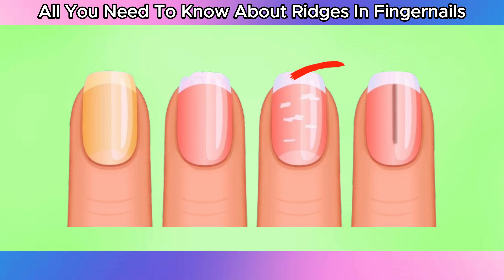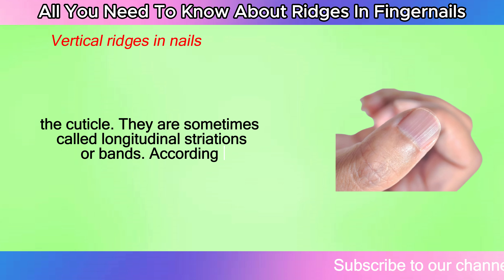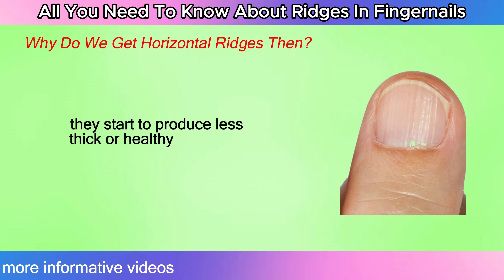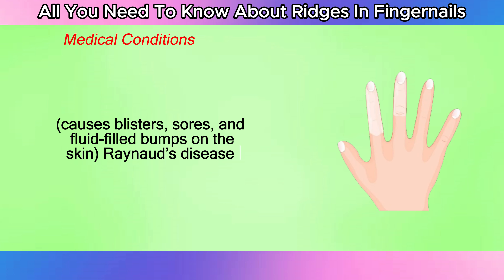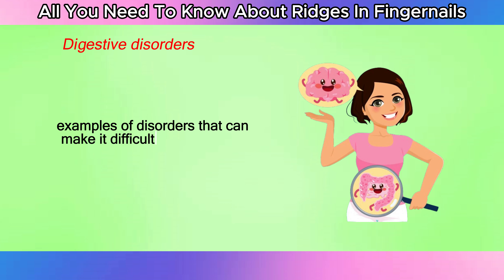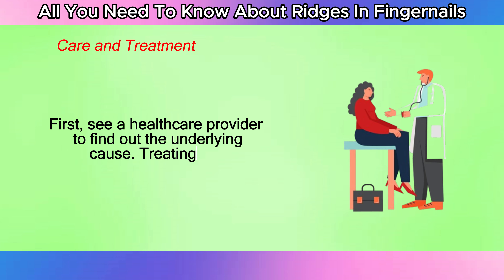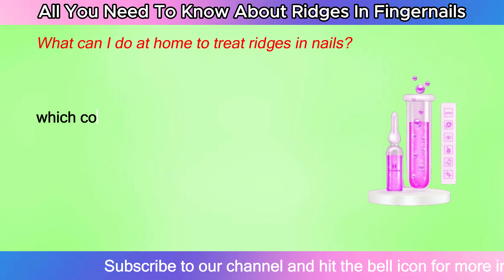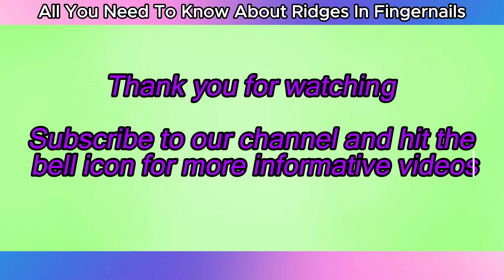Nail ridges can be dangerous Becareful! causes nail lines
Your nails provide important information about your health. If you have nail ridges, don’t ignore them. Talk to your provider so you can find out the cause and how to treat it, if necessary. With time and treatment, you may see new, smoother nails grow in. And if your nail ridges aren’t due to a health condition or deficiency, home nail care may help.Becareful! DoYou Have Ridges on Your FingersNail.causes

The information on the fine health channel is offered solely for general and educational reasons and does not replace professional medical guidance or treatment. For any ailments or medical concerns, you may have, please get advice from a physician.